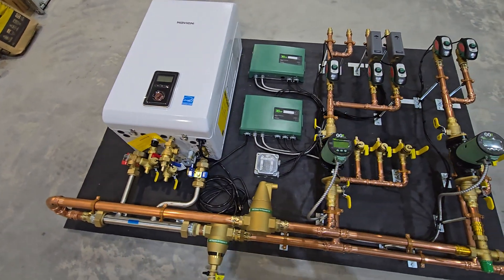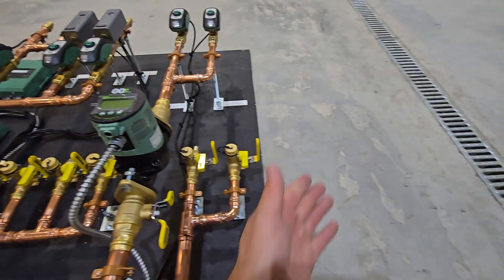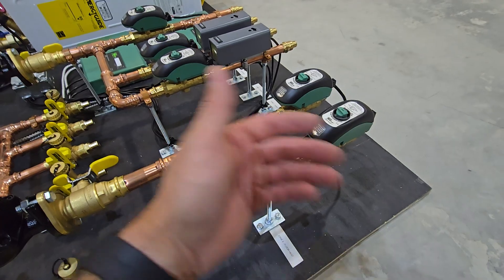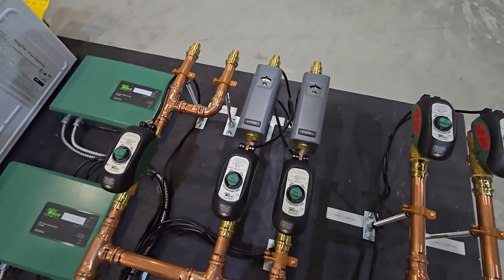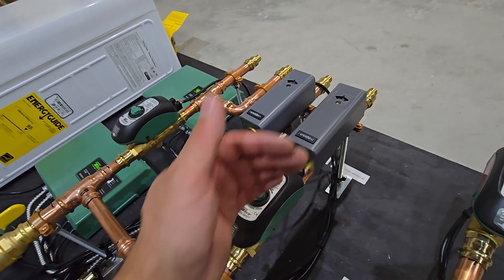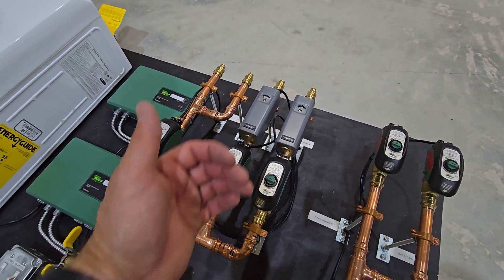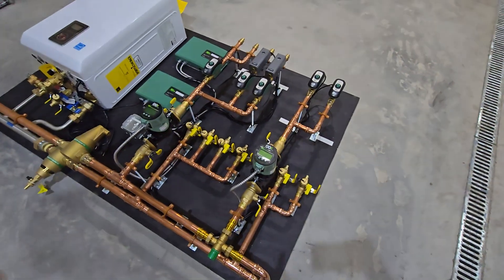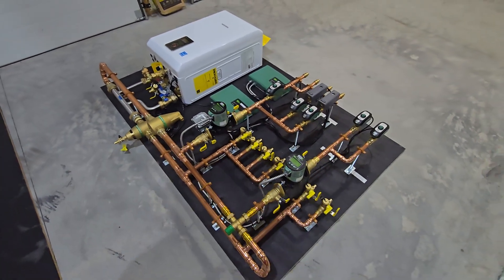Combi Boiler System With In Floor, Radiators and Towel Warmer Zones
Parts Used in This Video:
Variable Speed Circulator
Taco Zone Valve

Link to Purchase Parts and Tools